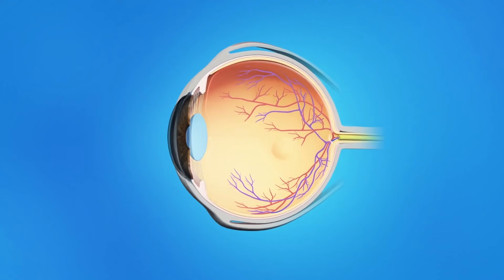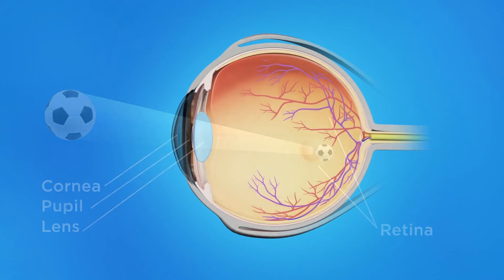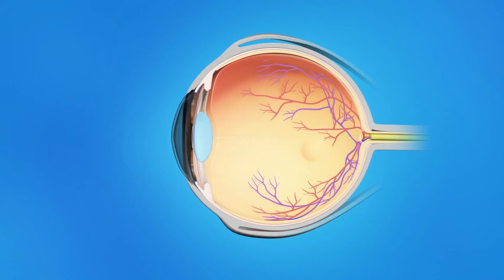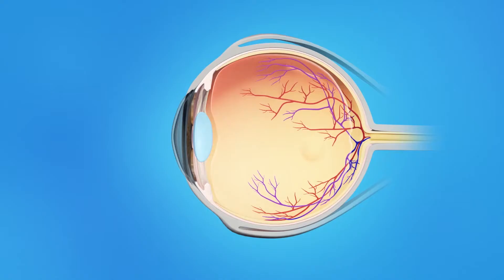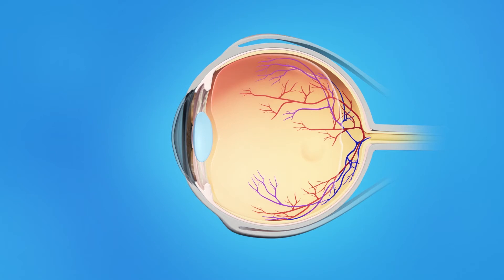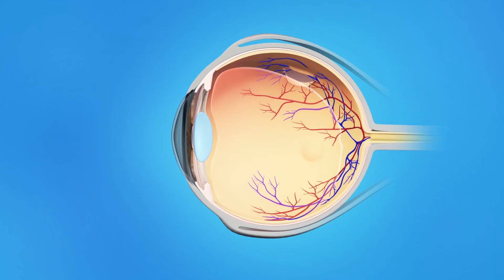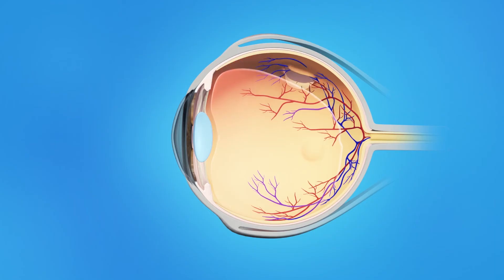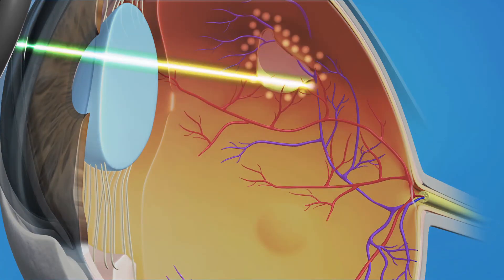What does it mean when I see Floaters and Flashes?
Dr. Jeremiah Brown discusses floaters and flashes, what causes them, and why they are important.